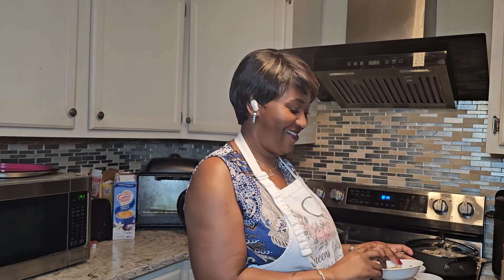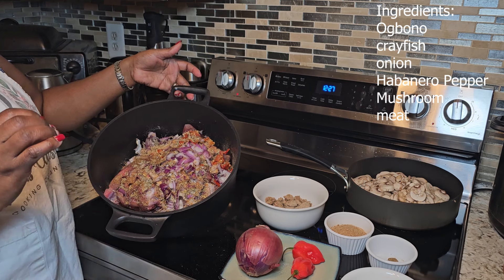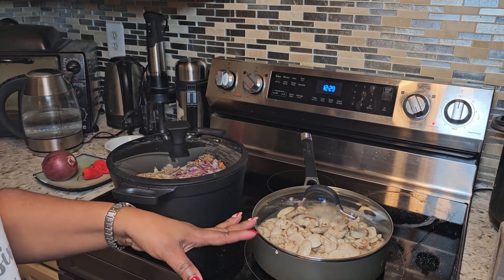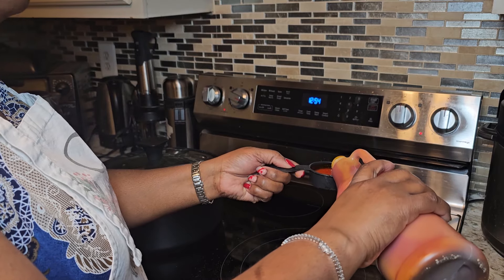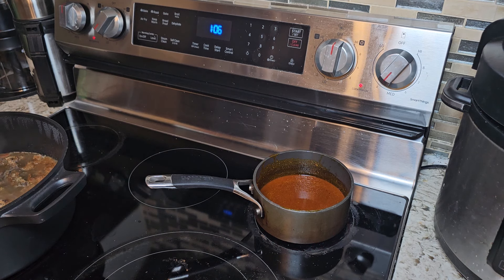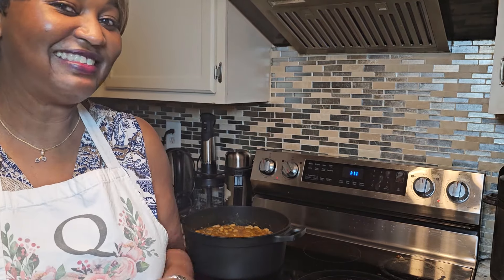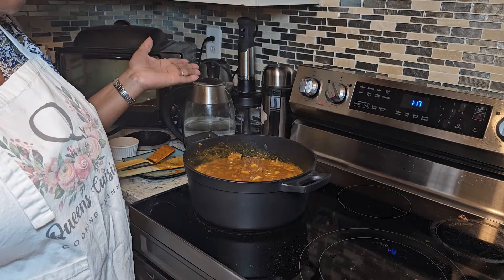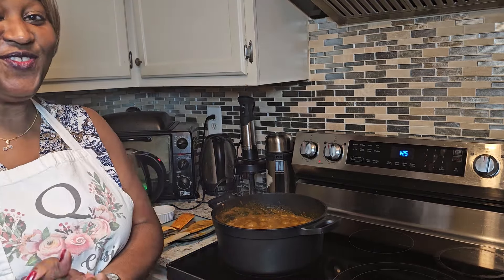How To Make Delicious Ogbono Soup? The Ultimate Guide to Ogbono Soup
How To Make Delicious Ogbono Soup? The Ultimate Guide to Ogbono Soup | Nigerian Ogbono Soup Recipe | How to Cook Ogbono Soup | Ogbono Soup Making With Queens Cuisine |

Welcome to our kitchen! Today, we're sharing our authentic recipe for Ogbono Soup, a flavorful and hearty Nigerian delicacy loved by many.
Ogbono Soup, also known as Draw Soup, is not only delicious but also packed with nutrients.
Follow along as we guide you through the step-by-step process of making this savory dish.

Ingredients:

Ogbono seed
ground crayfish
Assorted meats
sliced mushrooms
Assorted spices (Knor cubes, Rosemary, Theme,)
2 habanero peppers (adjust to taste)
2 1/3 cup of palm oil
1 medium-sized onion
Salt to taste
Instructions:

Serve and Enjoy: Once ready, serve your delicious Ogbono Soup hot with your choice of accompaniment, such as fufu, pounded yam, or rice.

Share the Love: Share this delightful recipe with friends and family, and let them experience the authentic flavors of Nigerian cuisine.

If you have any questions or variations you'd like to share, leave them in the comments below. Happy cooking! 🥘✨